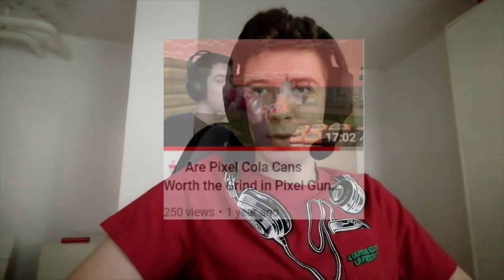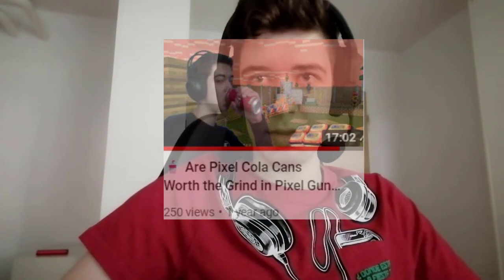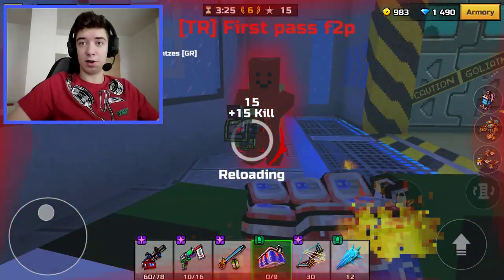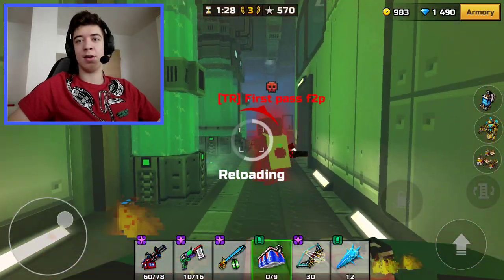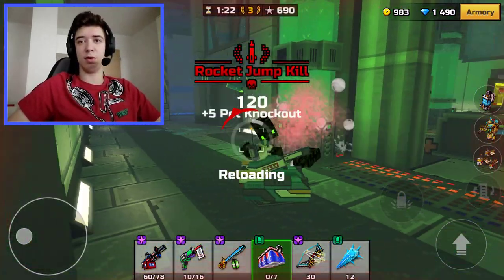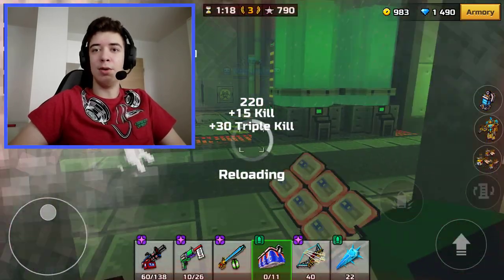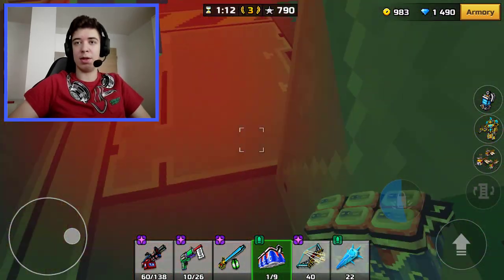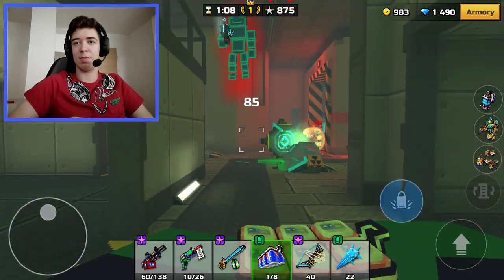How Good are Pixel Cola Cans after One Year?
As I said, only buy them, if you have good modules for Special category!